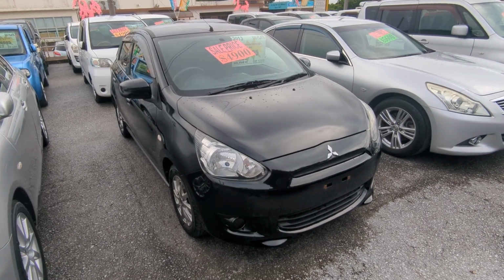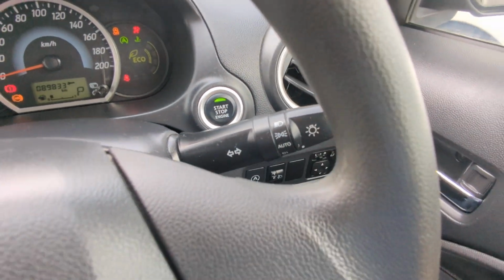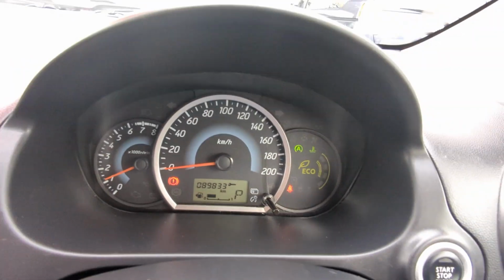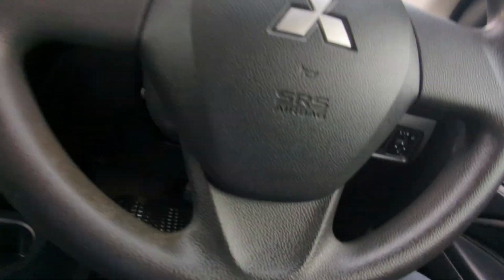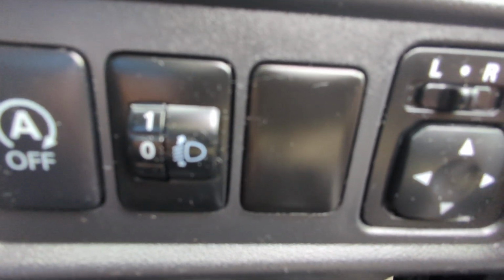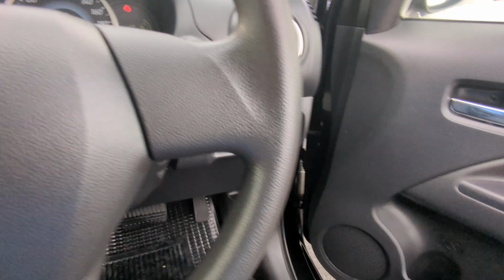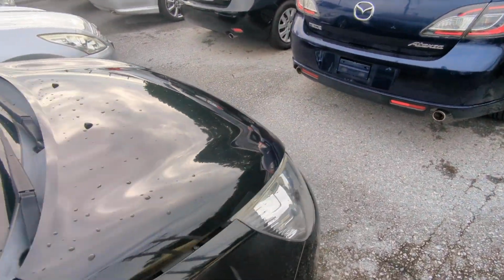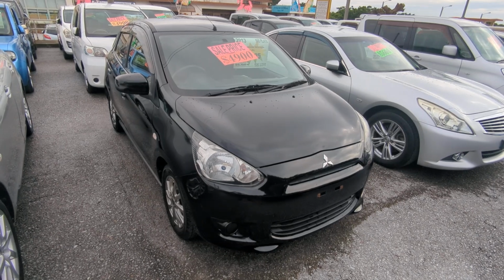Johnny's Used Cars Okinawa - 2013 Mitsubishi Mirage (17820)